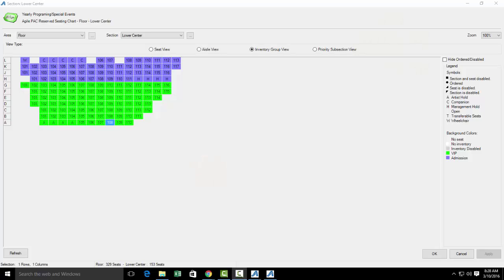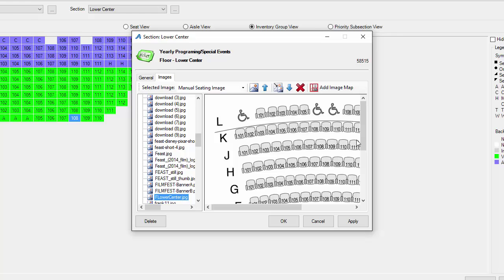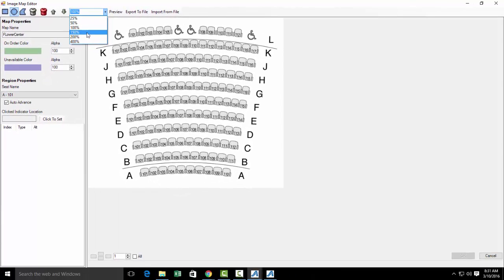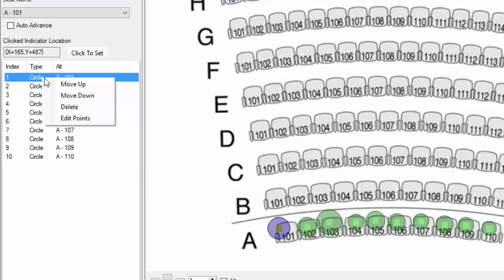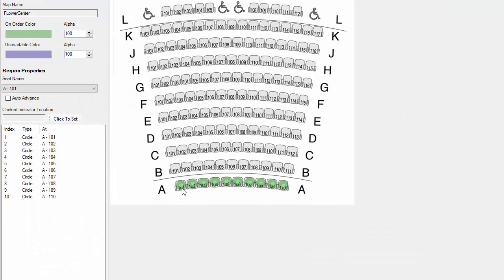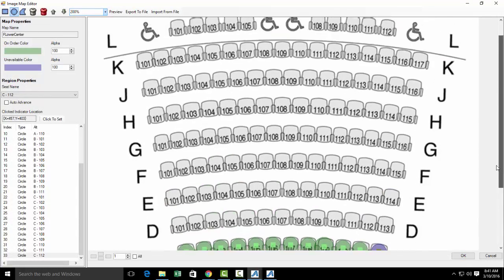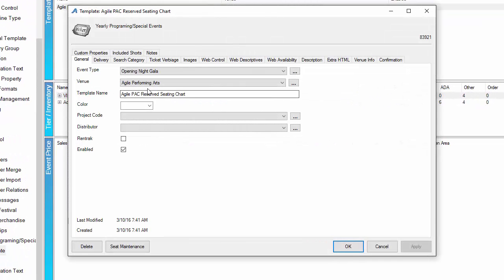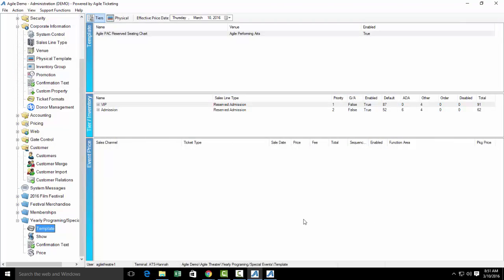Building a Reserved Seating Chart: Part Three